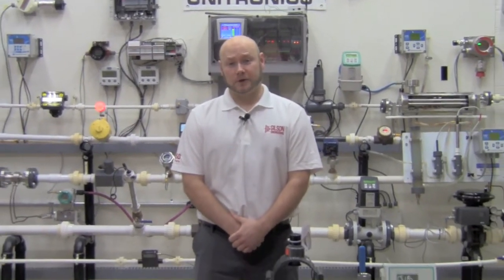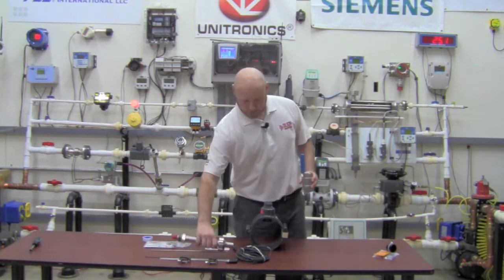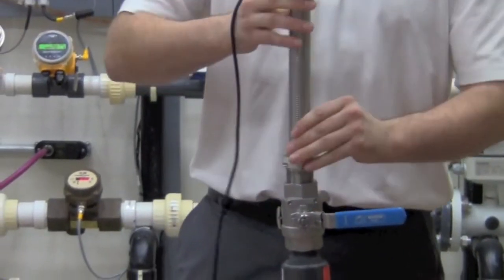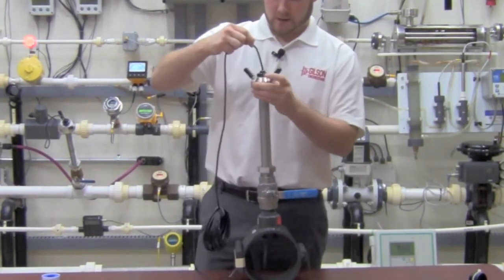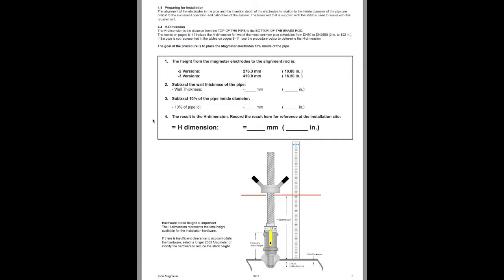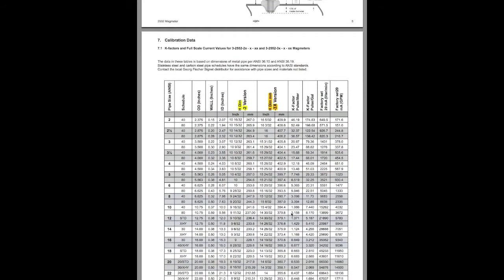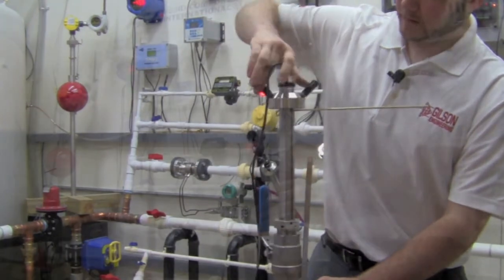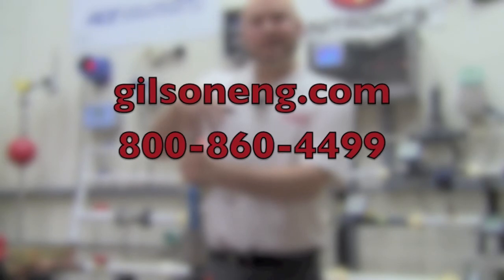GF Signet 2552 insertion Mag meter Installation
A brief video on the basic installation of the Signet 2552 insertion mag meter with a ball valve for hot tap insertion.